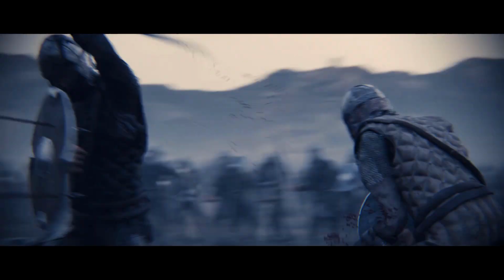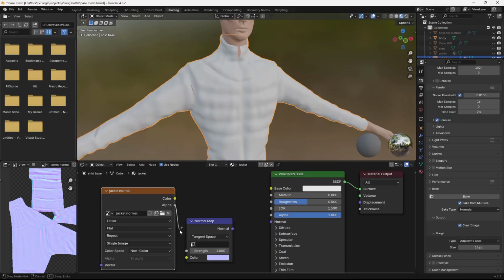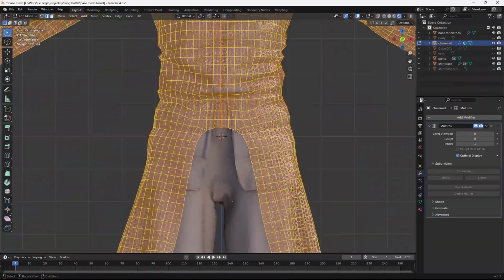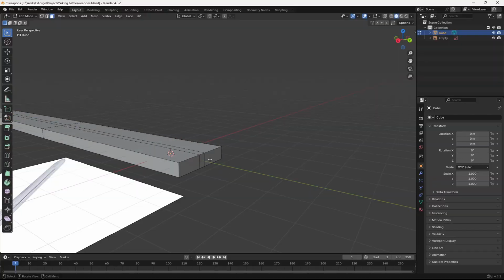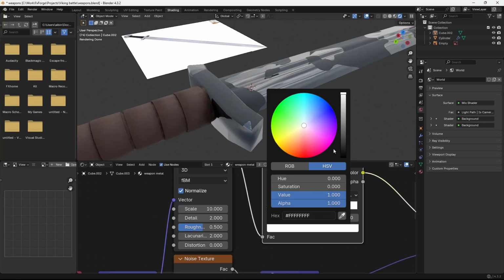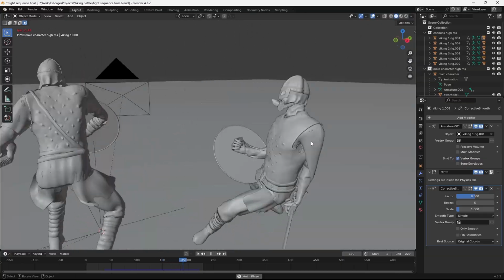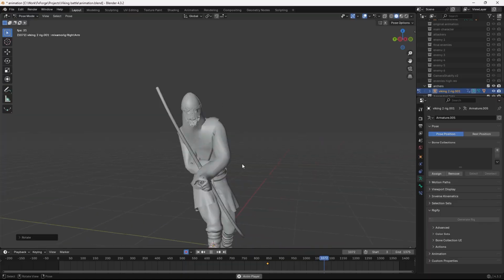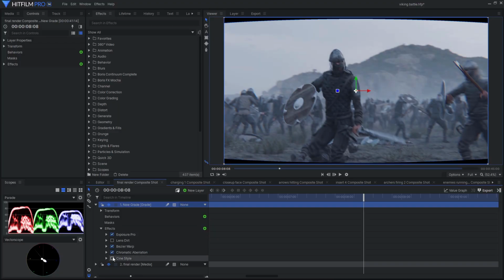How I made this viking battle in blender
Timecodes
00:00 - Sculpting
01:00 - Chainmail
02:12 - Helmets
02:35 - Modelling weapons
03:50 - Animation
04:20 - Cloth simulation
04:45 - Environment
05:05 - FAKE soldiers
06:00 - Animating archers
06:15 - Final touches
06:30 - RESULT